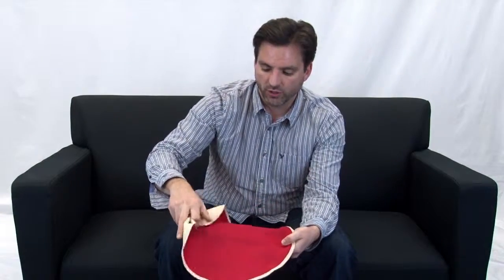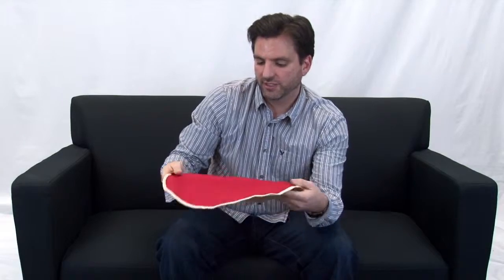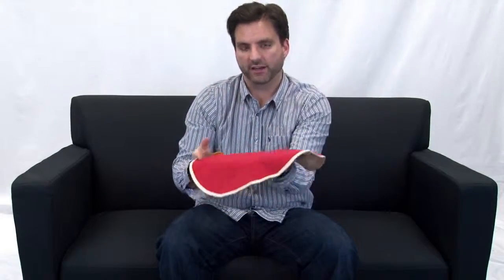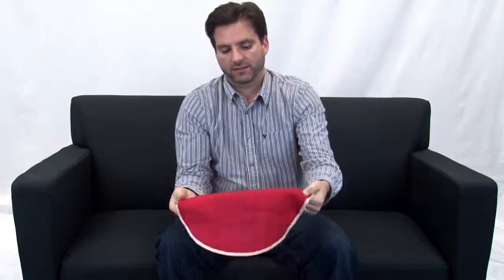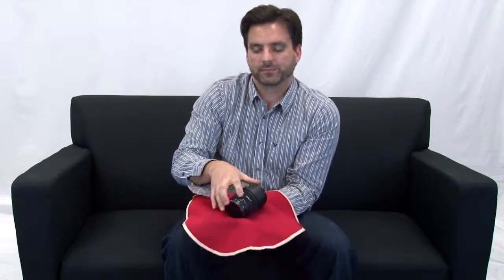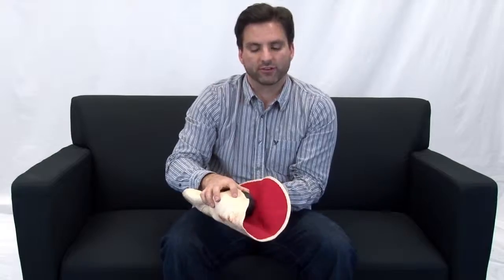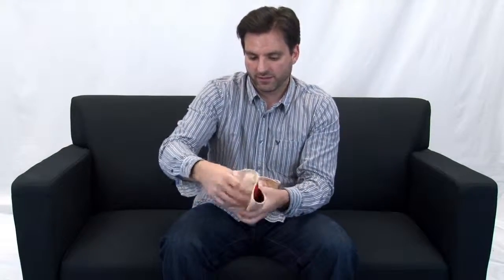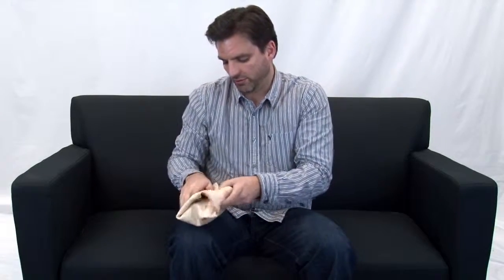Sidebar Video: How to Fold the Photorito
In Episode 8 of The Couch, we quickly showed the Photorito. We didn't really cover how to properly fold it up though, so here's a quick guide on how it works.